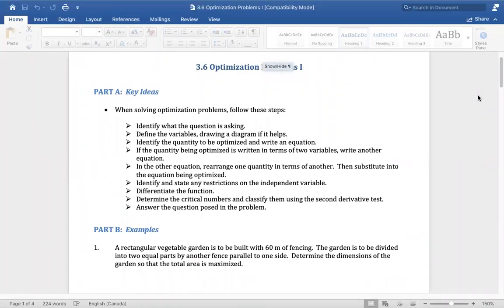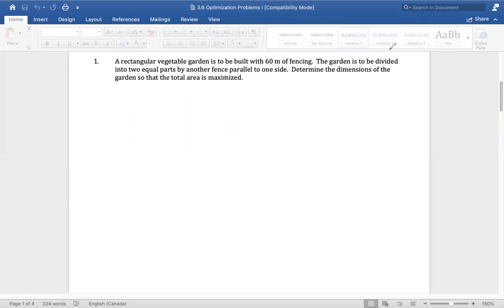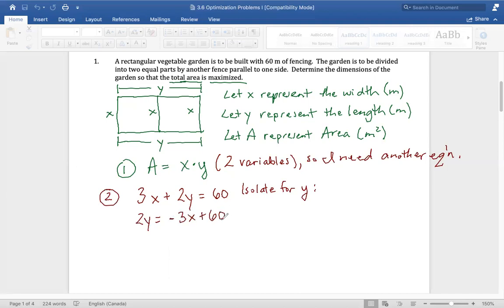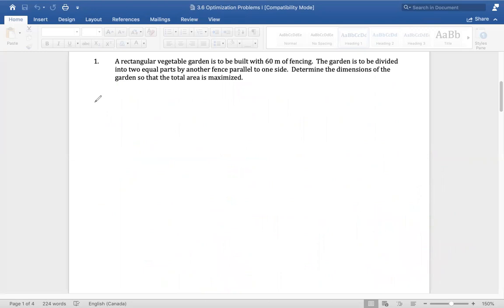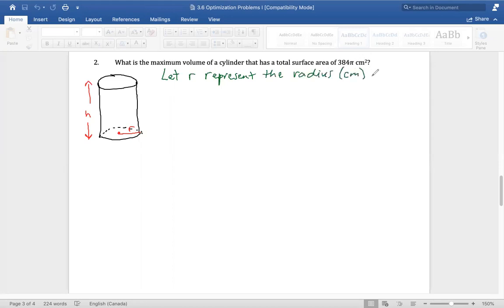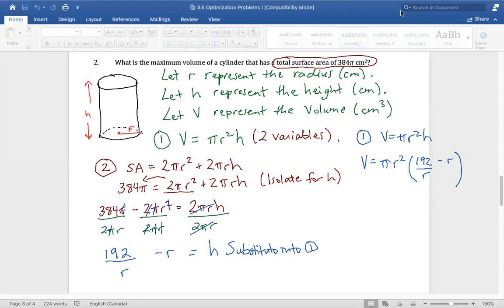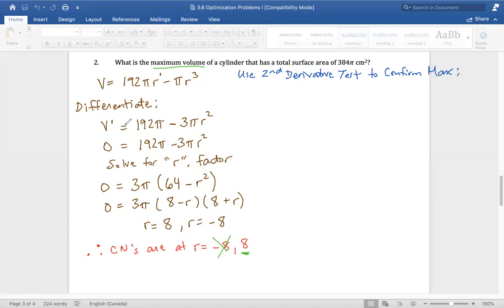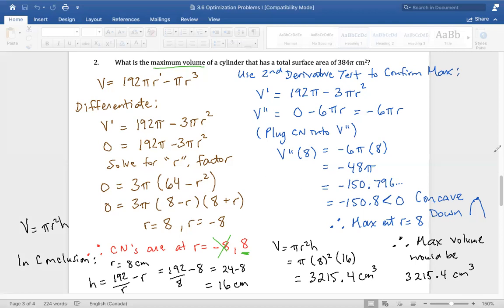3.6 Optimization Problems I Part 1